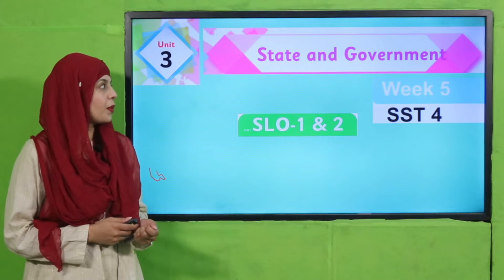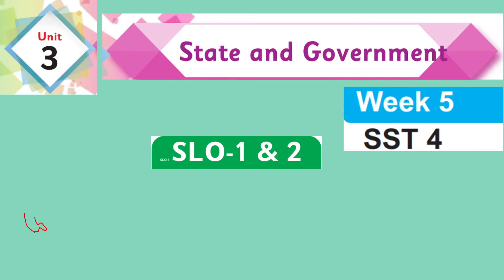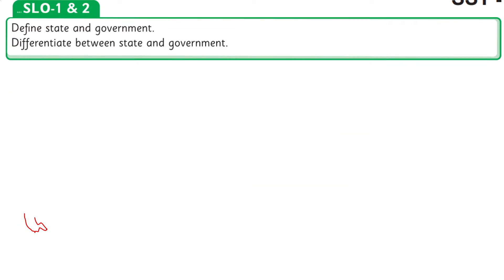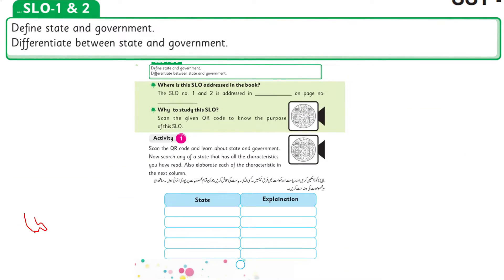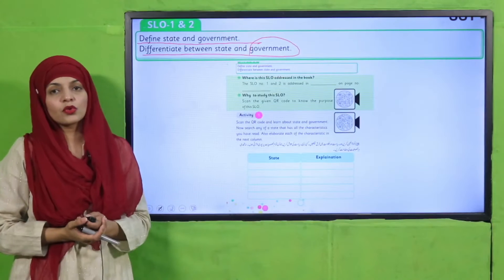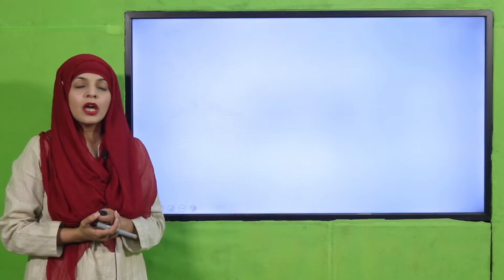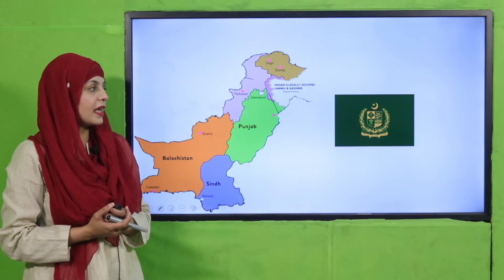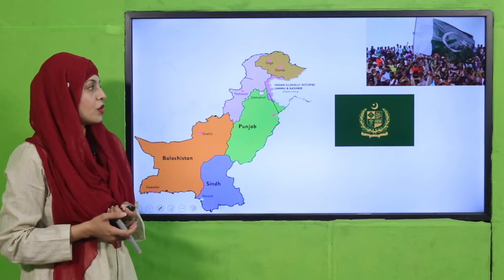SST Grade 4 Unit 3 SLO 1,2 || SNC 2020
1. PowerPoint Presentation